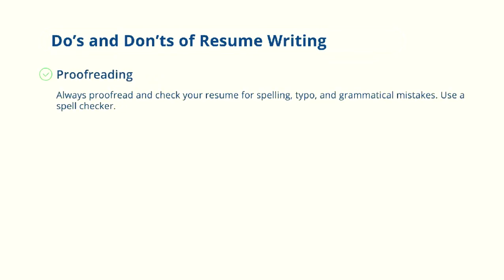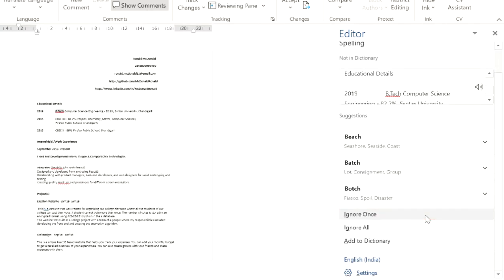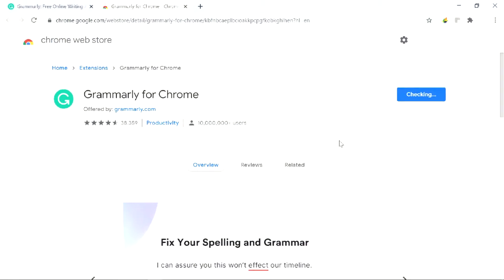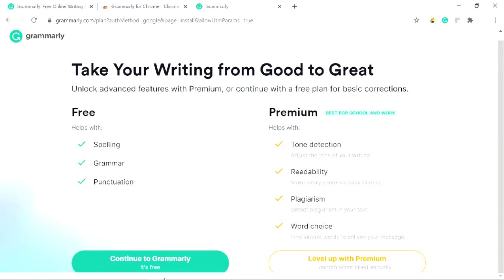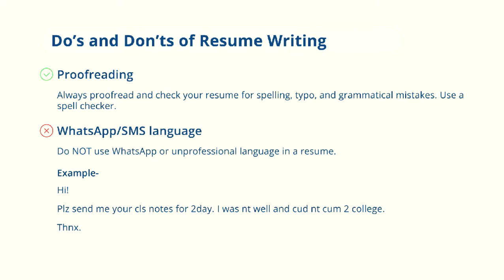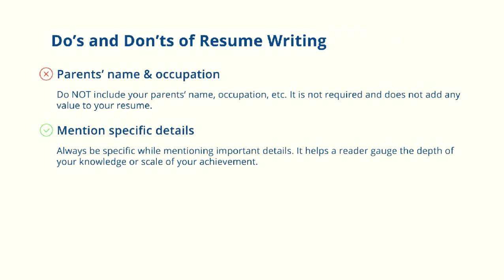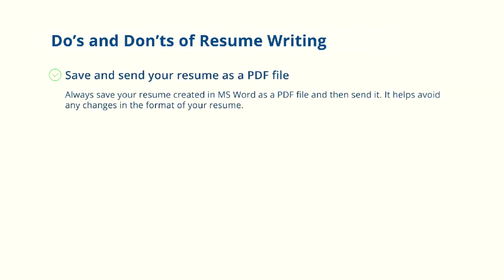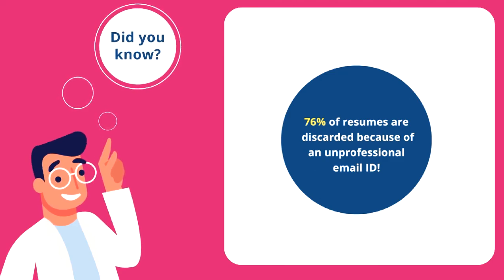Do’s and Don’ts of Resume Writing | Introduction to Resume Writing | Internship & Job Preparation #8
Placement preparation
Resume